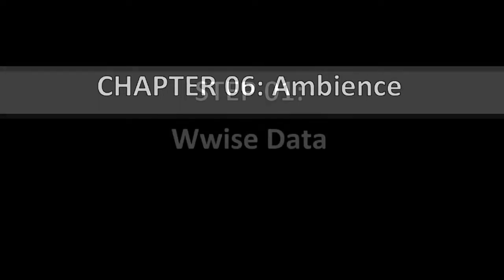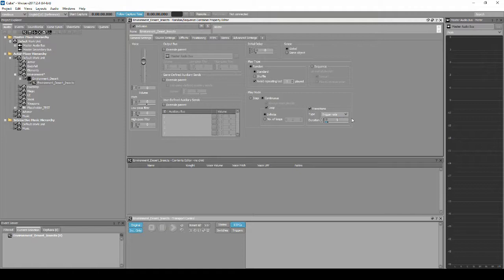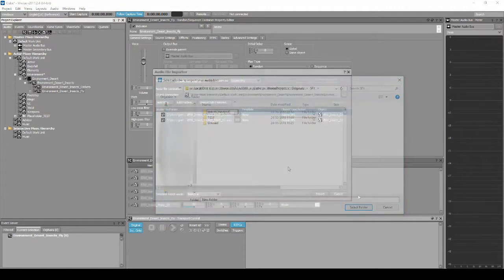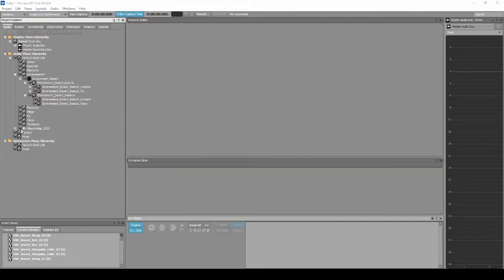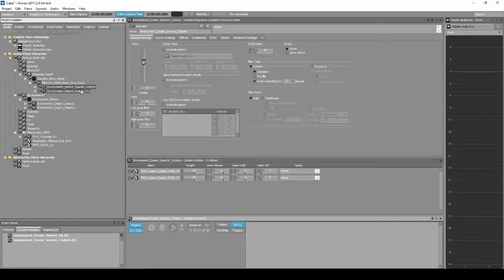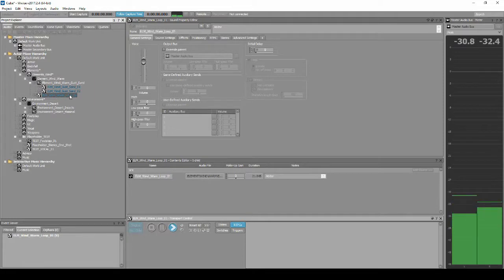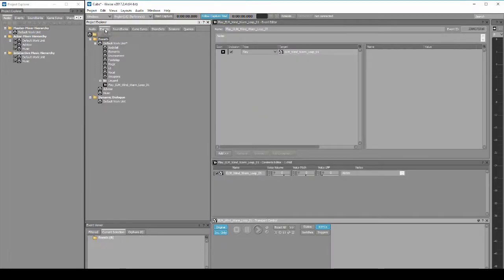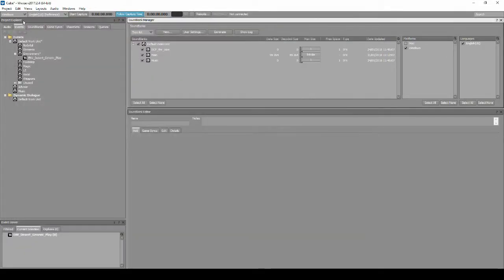CUBE Wwise 2018: Chapter 06 C - Environment: Ambience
In the next tutorial video we highlight a process to implement background ambience for each map.
We make use of simple map scripts and Wwise random content playback.